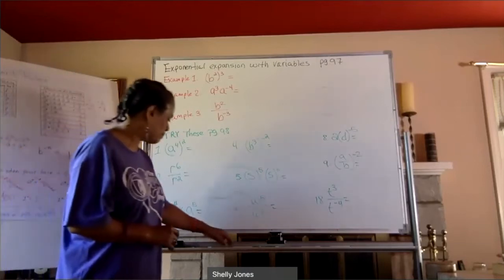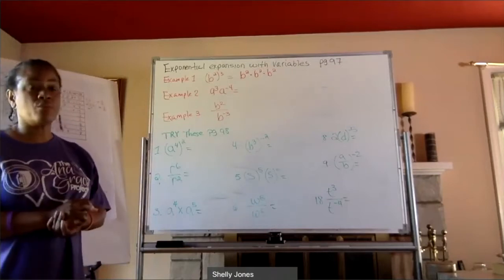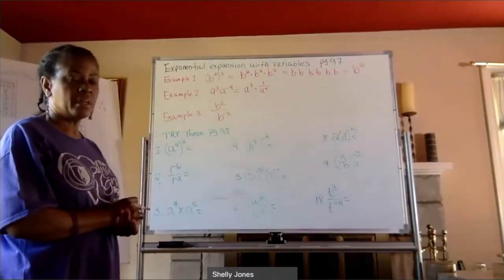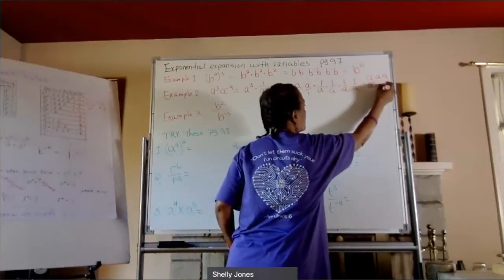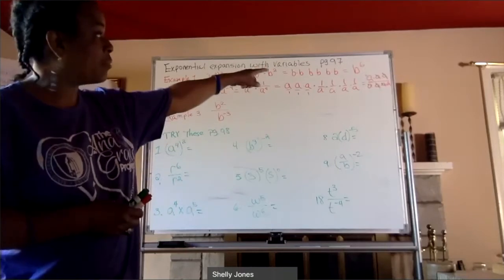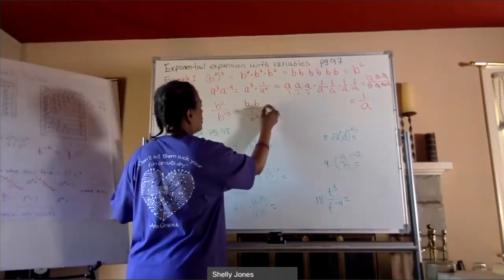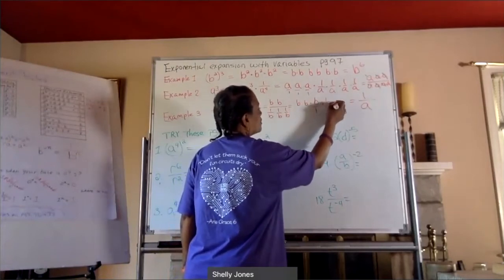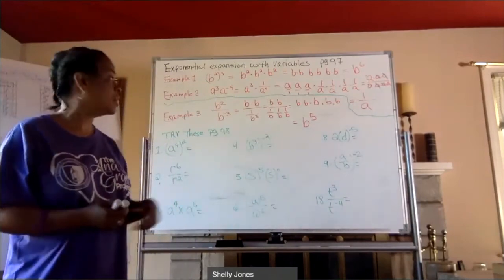Exponential Expansion with Variables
Dr. Jones teaches a very brief lesson on expanding variables with exponents. She will do a follow up lesson next to review simplifying variable expressions with exponents.